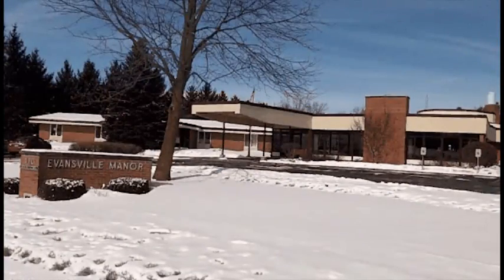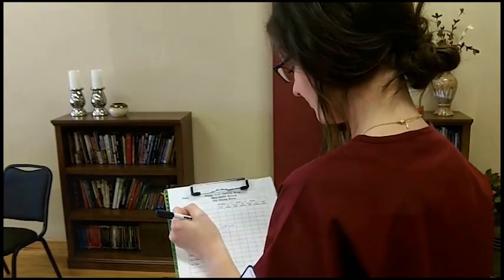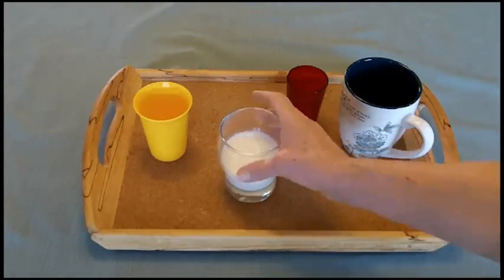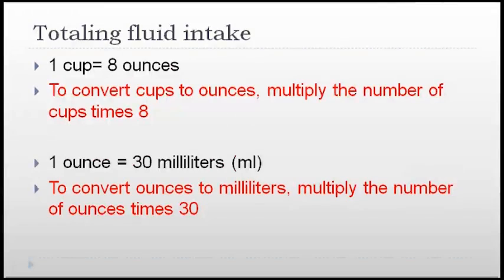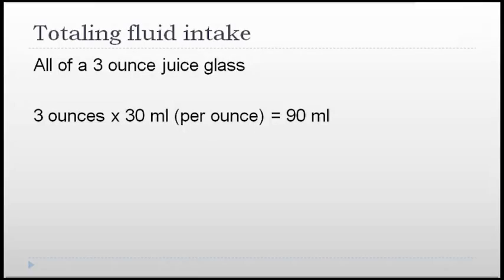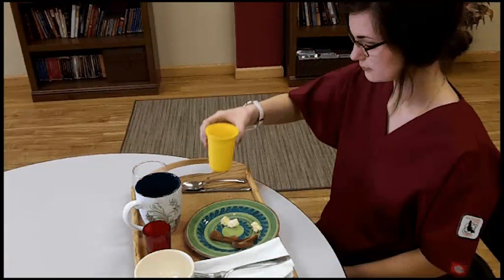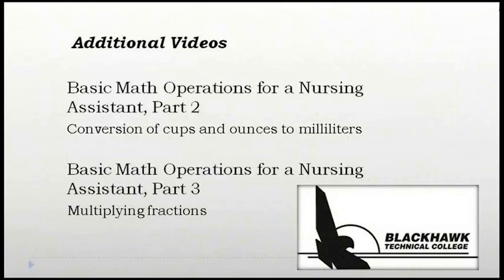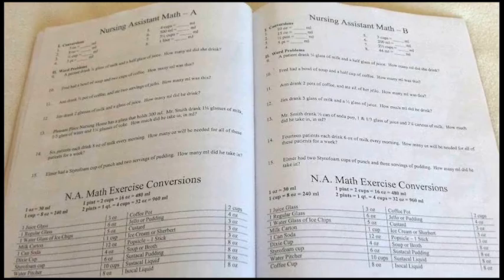Basic Math For Nursing Assistants Video 1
This video is a brief overview of how to calculate and total fluid intake on a nursing home resident's meal tray.